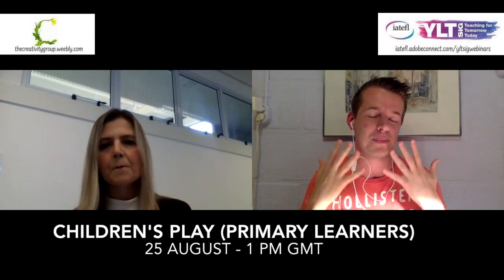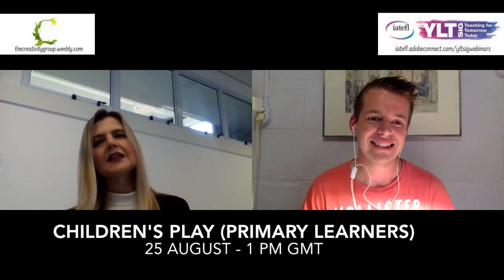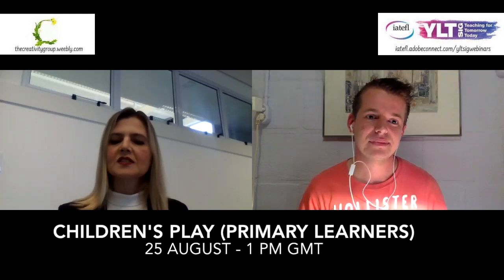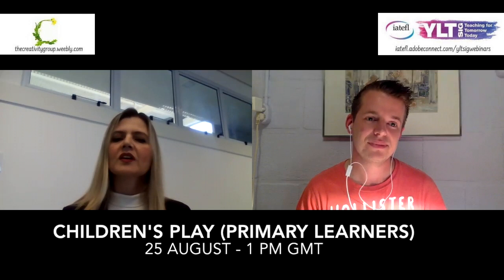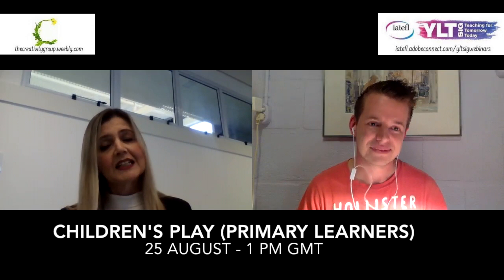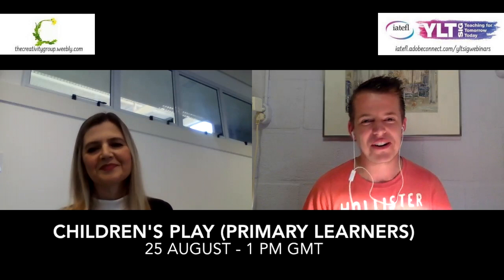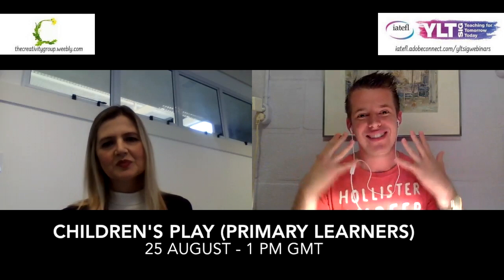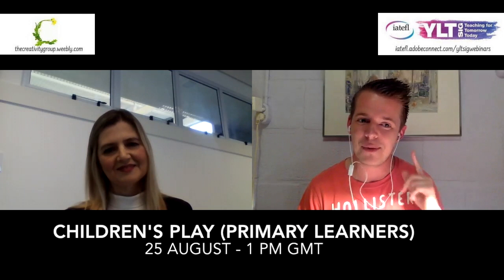IATEFL YLTSIG WEBINAR PROMO (1) - MALU SCIAMARELLI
The IATEFL YLTSIG presents in collaboration with the Creativity Group a webinar series with several experts. AUGUST 25, 1PM GMT, we start with Malu Sciamarelli, whose webinar is about Children's Play (Primary).  Make sure not to miss out on it!